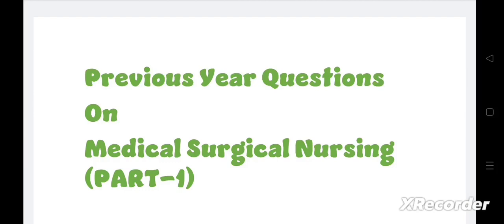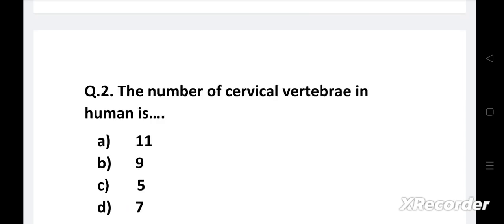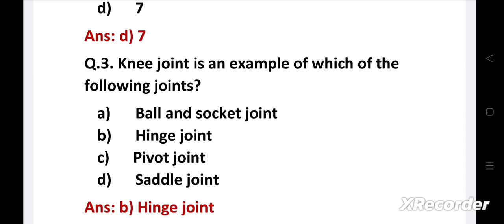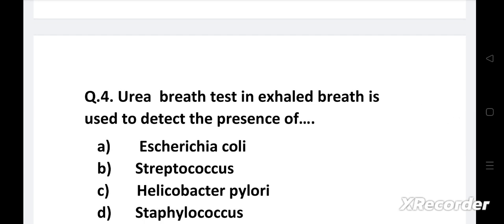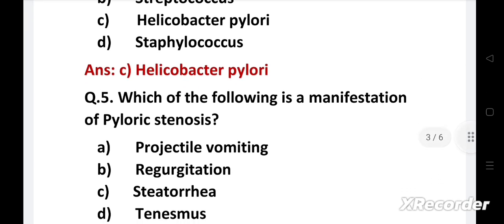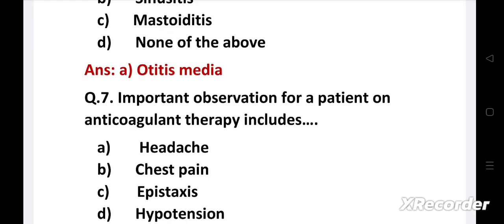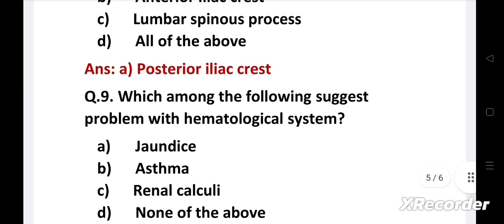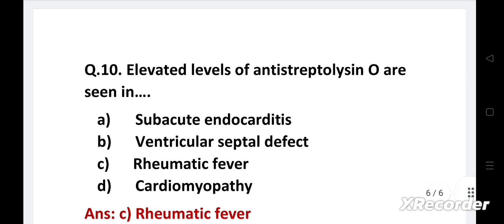Medical Surgical Nursing (PART-1)||Previous Year Questions||AIIMS, ESIC, RRB, PGIMER, DSSSB, JIPMER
About this video:

This video contains previous year questions on Medical Surgical Nursing. This video is designed for Nursing students and those preparing for Nursing Exams. It helps you to understand the concepts of Medical Surgical Nursing.